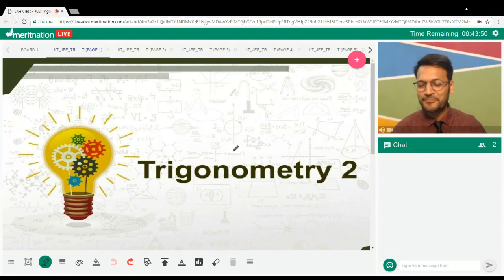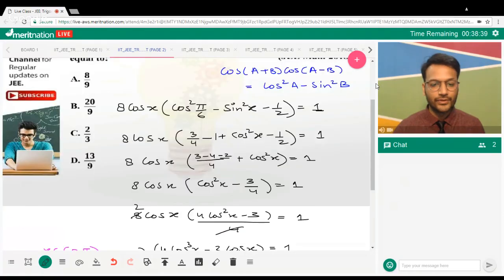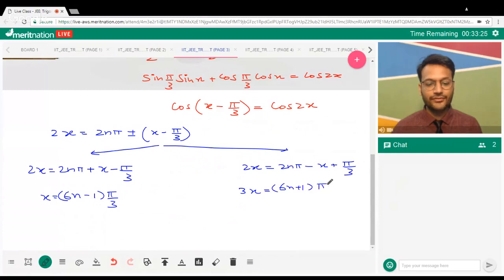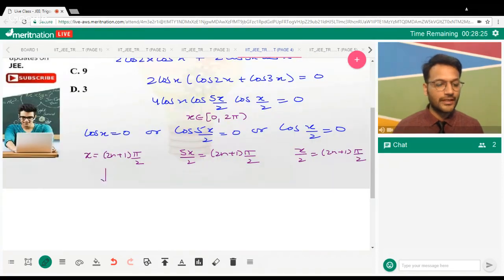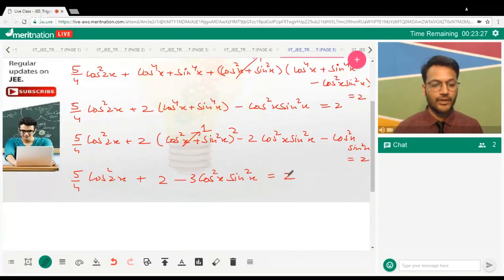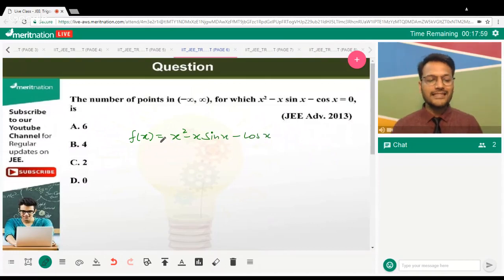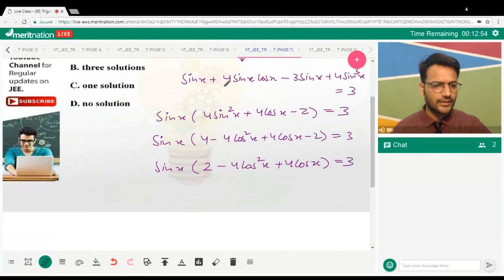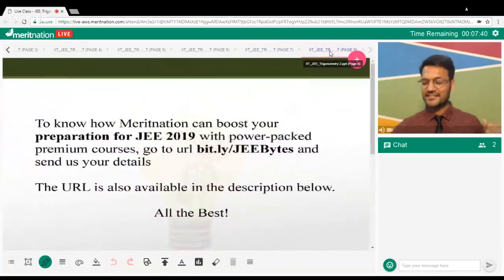Meritnation JEE Bytes (Maths): Trigonometry 2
About today's class: Trigonometry 2